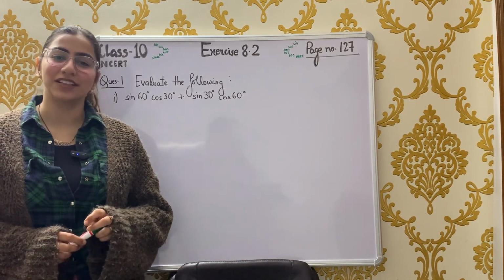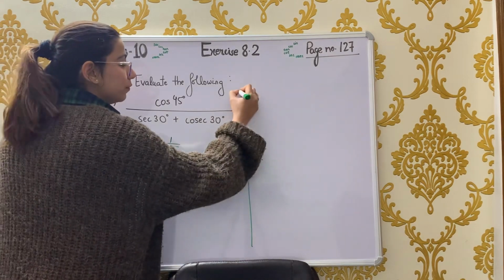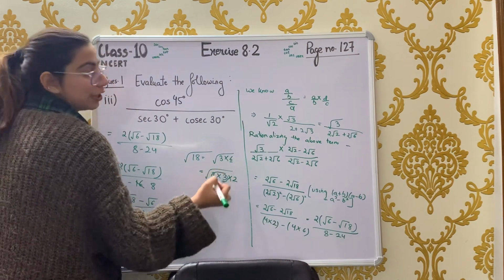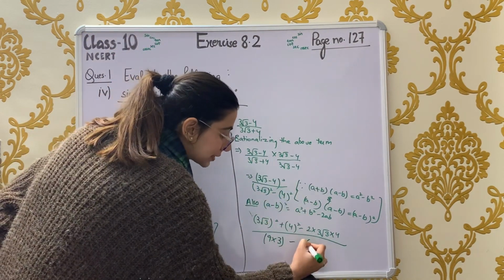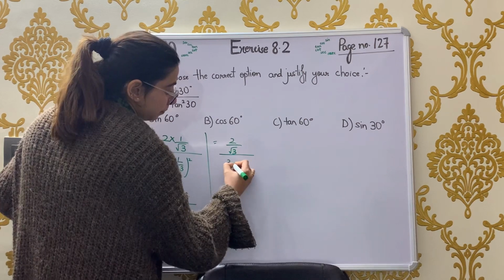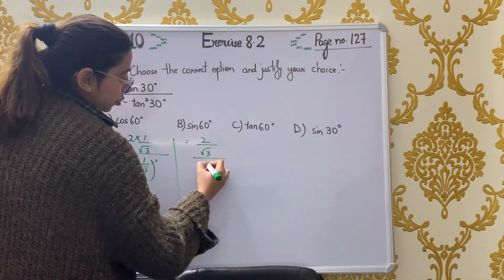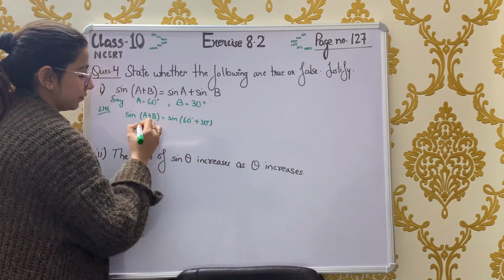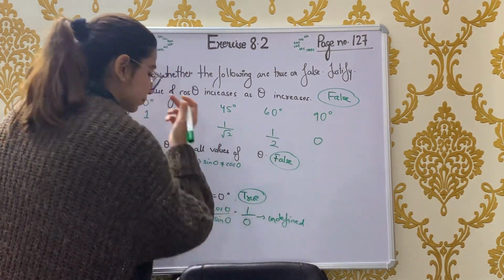Class 10 Maths NCERT Chapter-8 |TRIGNOMETRY | Ex 8.2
Class 10 Maths NCERT Chapter-8| TRIGNOMETRY| Ex8.2
Learn Trignometry in an easy and fun way .For any doubt comment in the comment section .
Thankyou for watching our video